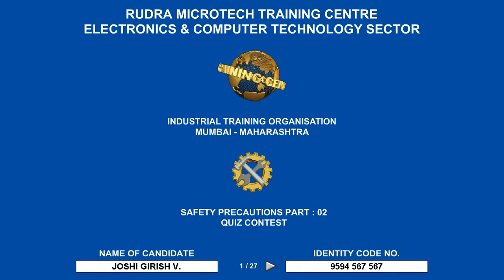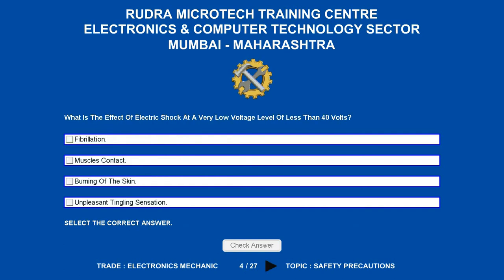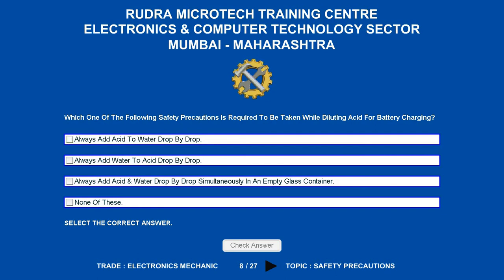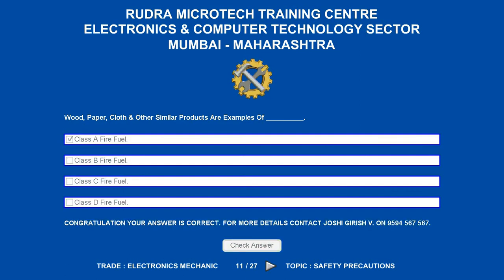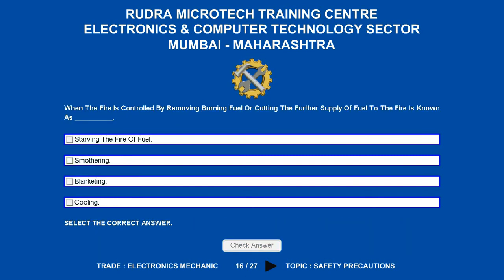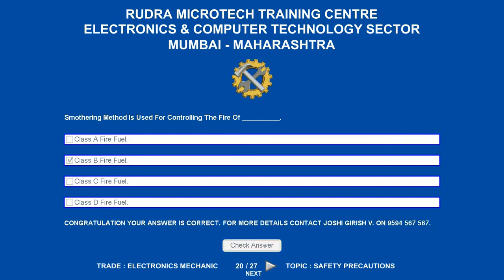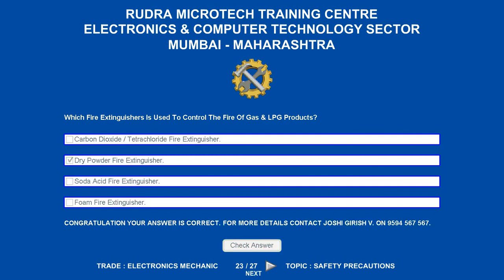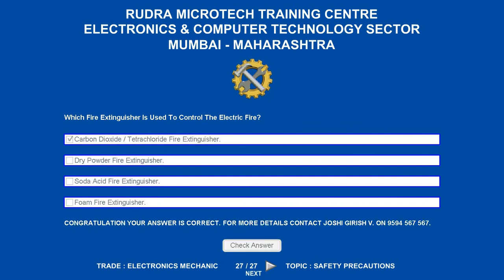MCQ On Safety Precautions Part 02